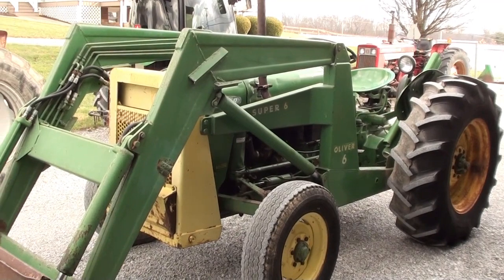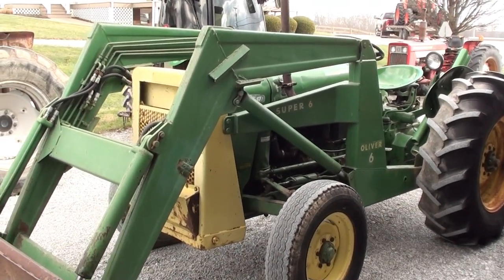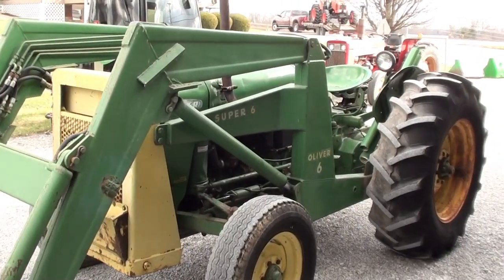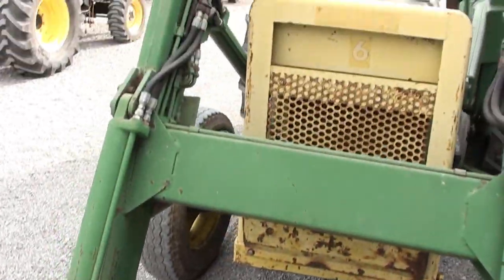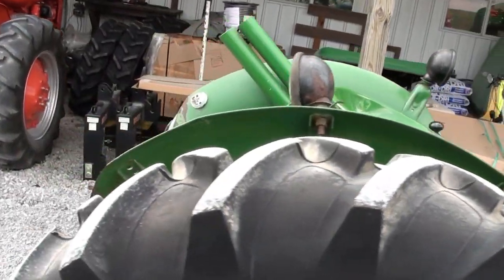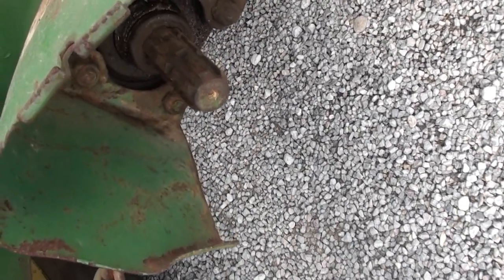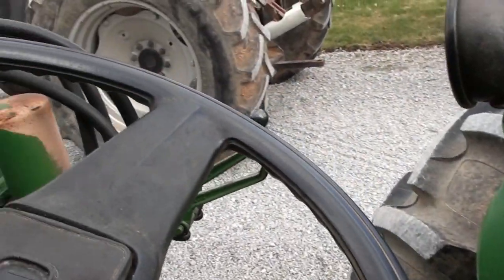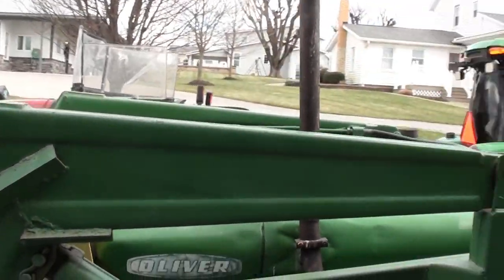1959 Oliver 550 Tractor with Loader! For Sale by Mast Tractor Sales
Good Running Oliver Tractor -- Loader Included! -- Gas Engine -- Newer Rear Tires -- Local Trade -- Trucking Available

1959 Oliver 550
-2wd
-Open Operator Station
-225 Hours on Meter (Not Accurate)
-41 Hp
-4 Cylinder Gas Engine
-w/ Loader
-Dual Handle Valve
-5' Bucket
-Grill Guard
-Gear Transmission
-Power Steering
-540 PTO
-3 Point Hitch
-Bar Axles
-14.9-26 Rear Tires @ 90%
-Front Tires @ 10%
-Rear Tires are Loaded
-Local Trade
-We Take Trades
-Trucking Available
-$5,900

We traded this machine in locally from an elderly gentleman who was updating to a ewer tractor. The tractor has been used for property maintenance and is in good condition with no known mechanical issues. It does have an oil leak around the steering column. See pictures. If you are in the market for a loader tractor and don't want to break the bank then this machine is worth a look.

This unit is one of our budget friendly tractors! It has not been serviced or inspected other then walking around the machine, driving it, and then pointing out any pros or cons that we visually see. We will always tell you everything we know about the tractor. good or bad! However our budget friendly tractors do not get the attention or detailed inspections that our late model units do. Any known mechanical issues will be pointed out, however as with any older tractor you can expect normal wear, imperfections, defects, leaks Etc. All of our budget tractors sell "AS-IS" and customers are always encouraged to self-inspect the unit prior to purchase.